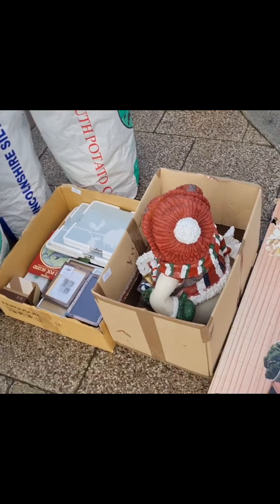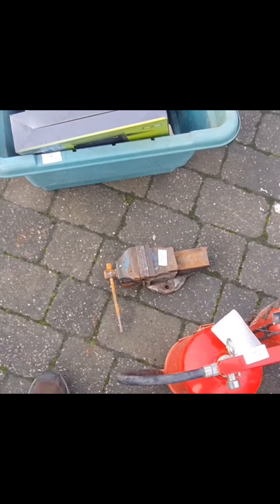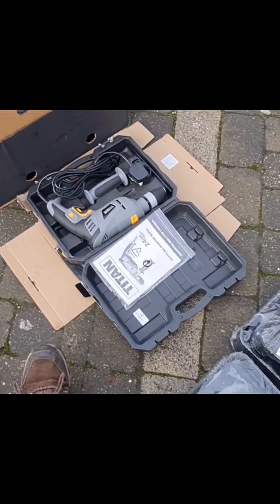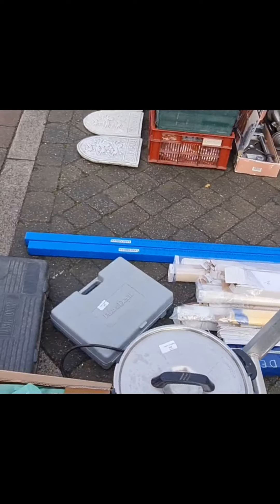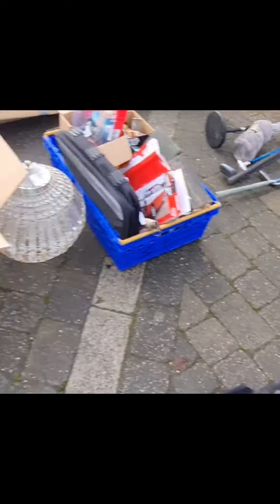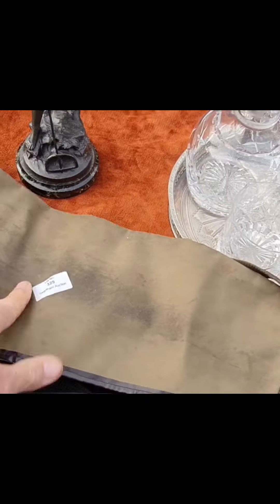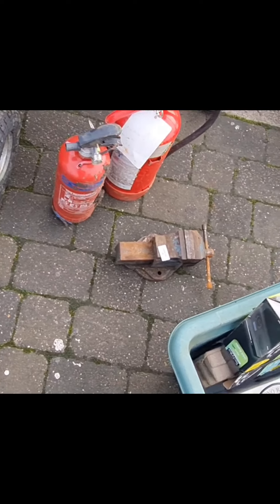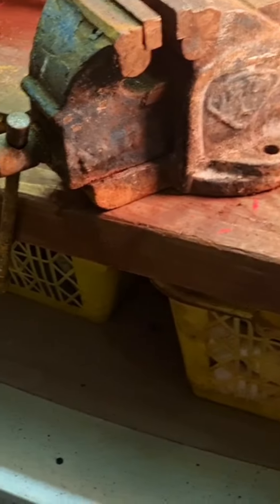Auction day. Did we get anything?